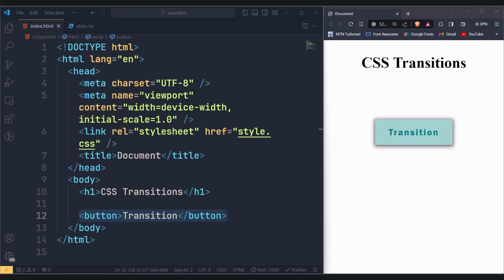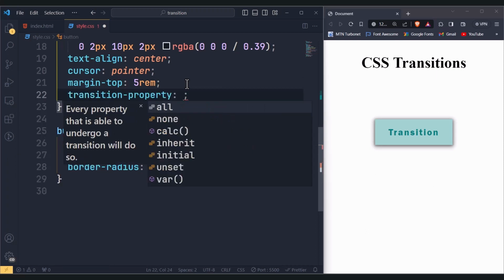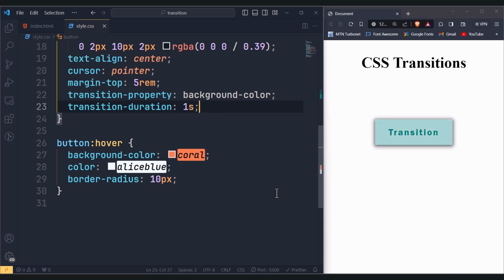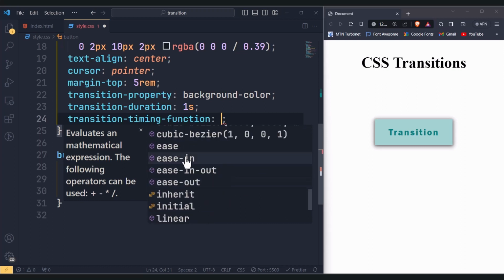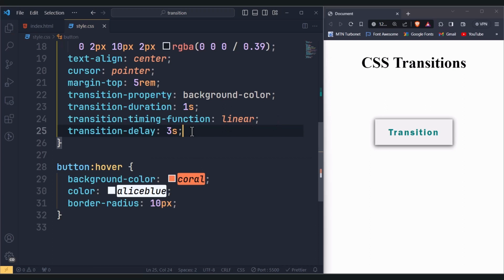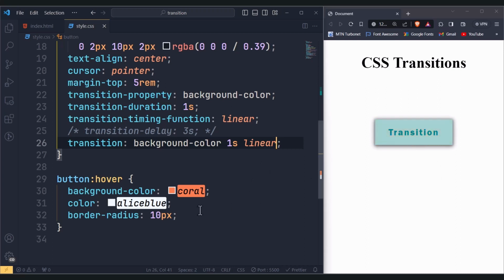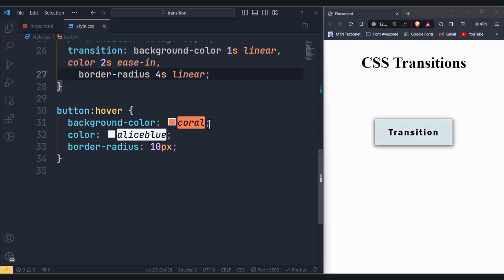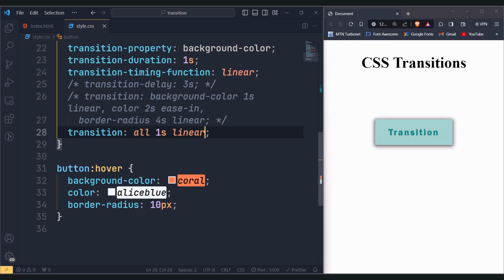CSS Crash Course - #22. CSS Transition Property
Learn to make simple animations in CSS using the CSS transition property